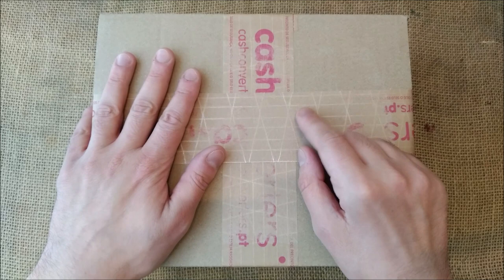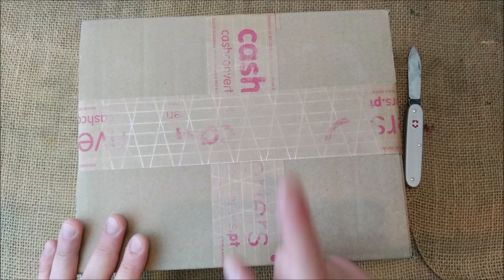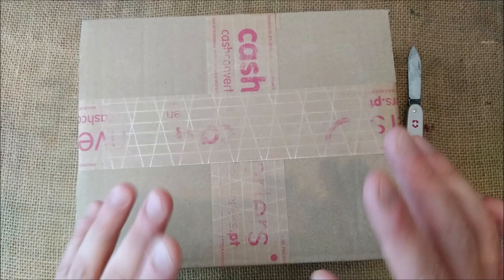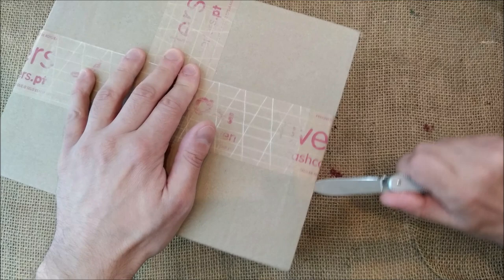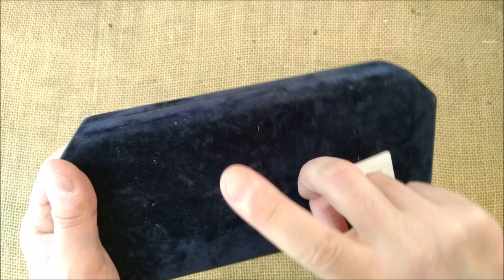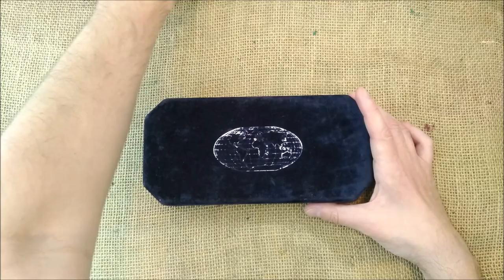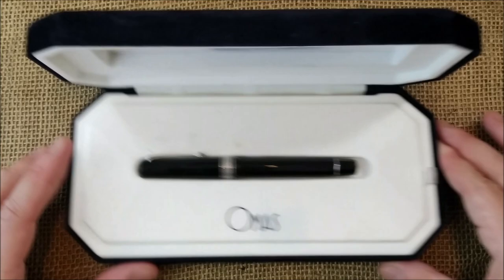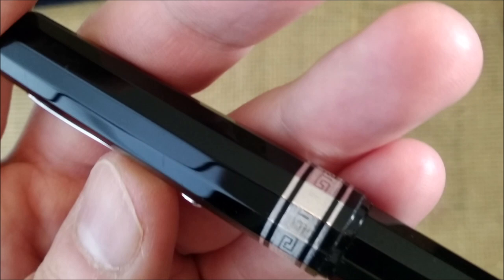Pen in a box from Portugal - my first Omas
In this video I make the unboxing of my first Omas: a Omas Milord fountain pen.